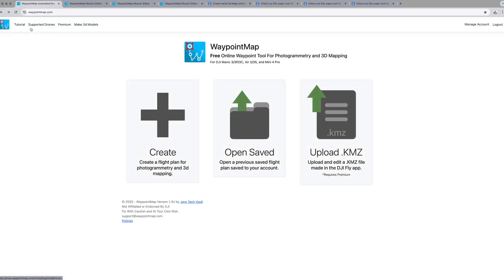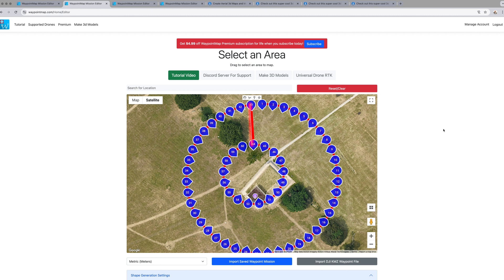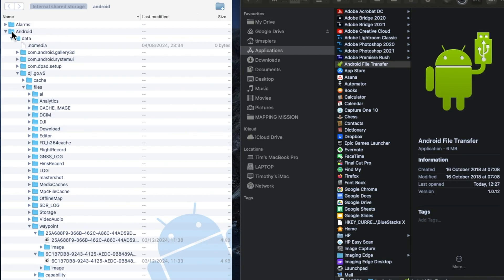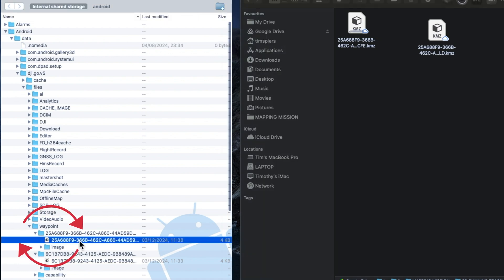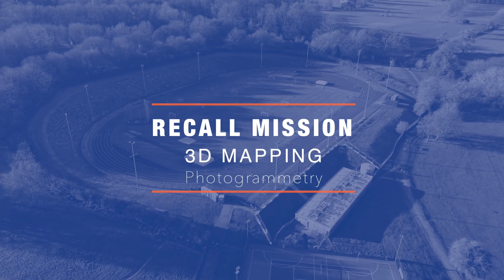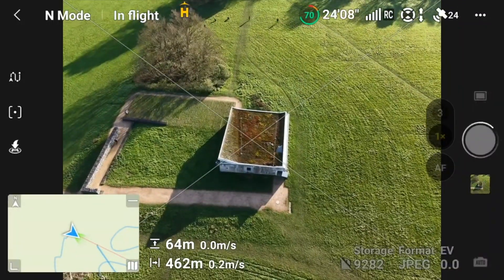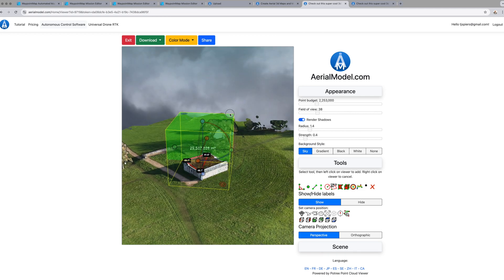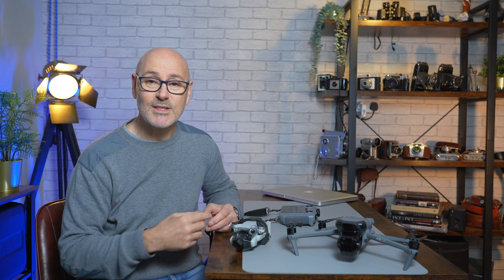FREE 3D Drone Mapping Software - DJI Air 3s - DJI Mini 4 Pro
💥 How to do free drone 3D mapping and photogrammetry using DJI mini 4 Pro or DJI Air3/3s
🛒 INIU 100W Power Bank 25,000mAh
🛒 DJI Mic Mini
⭐ KIT SHOP
⭐ VIDEO CONTENTS
00:00 - INTRODUCTION
00:45 - WAYPOINTMAP.COM
03:22 - LOAD MISSION
06:14 - INIU Power Bank
07:43 - RECALL MISSION
08:51 - AERIALMODEL.COM
11:03 - THOUGHTS